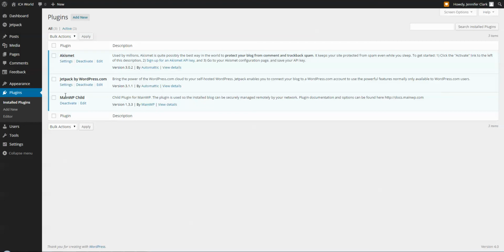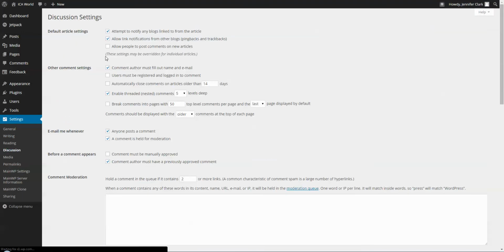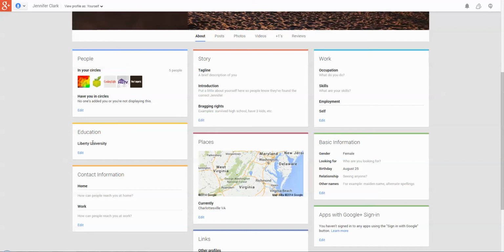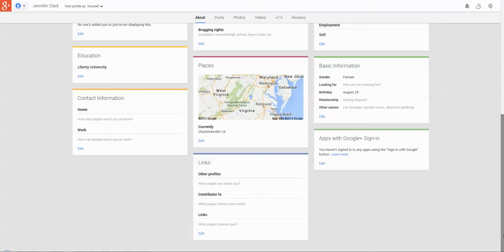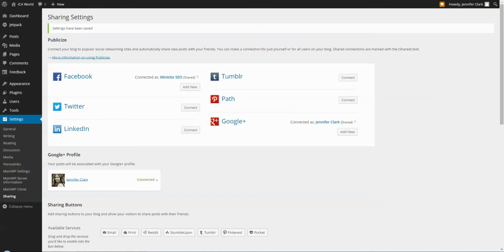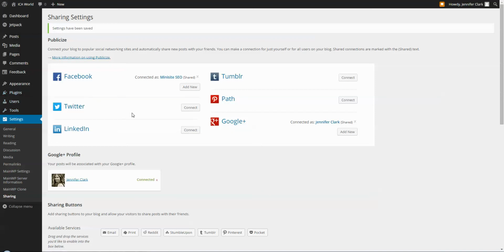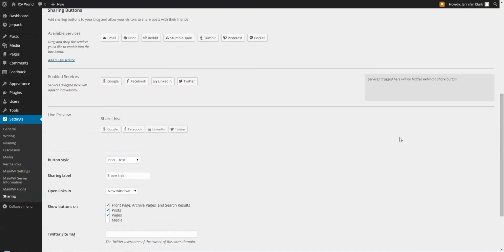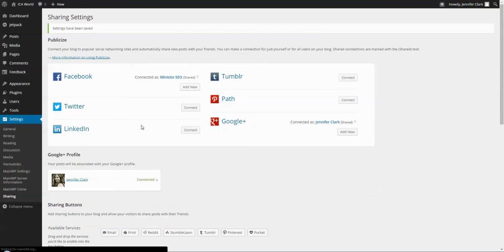PBN Training - Part 07 (Private Blog Networks Course)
Lesson 07 - More on Personas & Content Syndication

This is Part Seven of a training series that I created to teach people how to build a private blog network. This is free training on PBN building, and represents my opinion about the best way to buy domains, use SEO hosting and create content. Use your PBN to provide backlinks to other web properties that you want to dominate the search engine rankings.

Search engine optimization is not a great mystery, nor is it hard. But it does take some work, and I have described a number of things in this video series that you should definitely avoid to keep from attracting negative attention from the search engines themselves, which could result in de-indexing.

Feel free to write me at admin @ youronline.guru if you would like more information. And while I do this for clients, my intent here is to do nothing more than help you figure out how to build your own business helping others with their rankings.